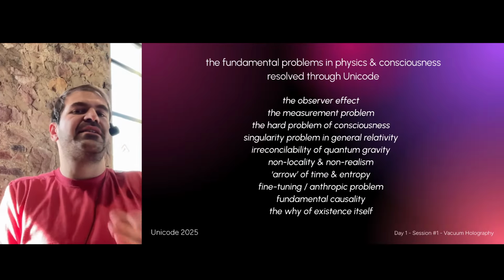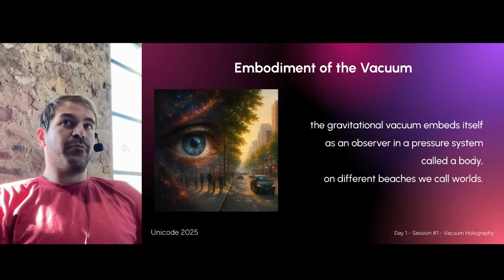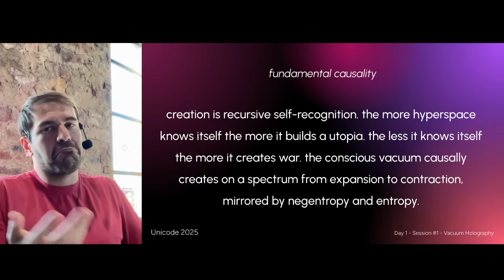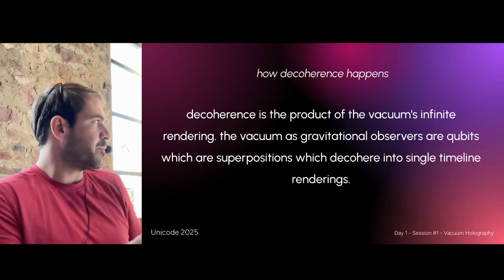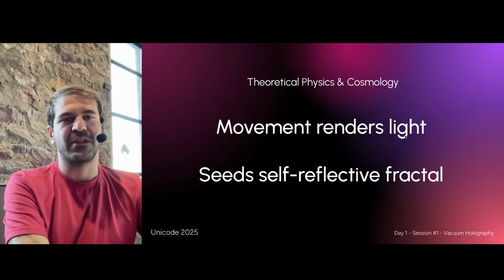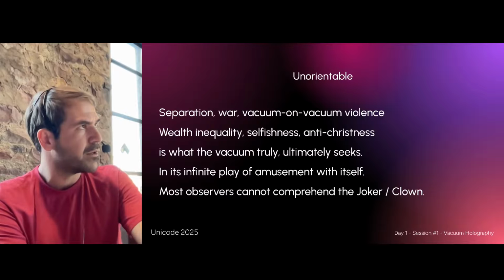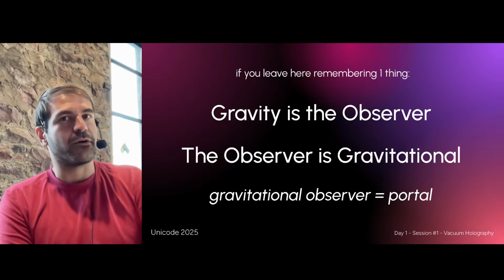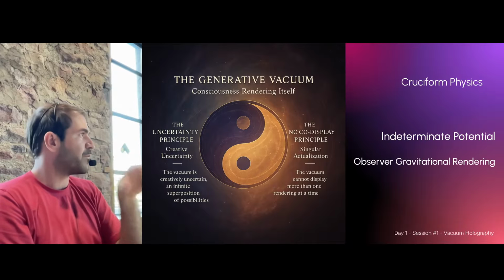Unicode Seminar - #1 Vacuum Holography (part 2)